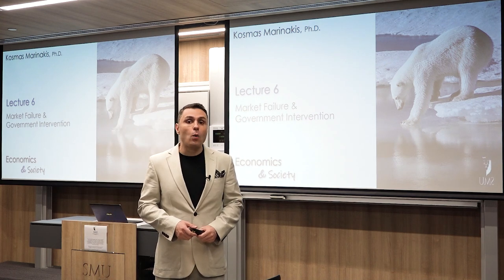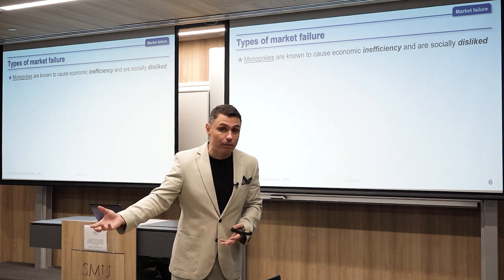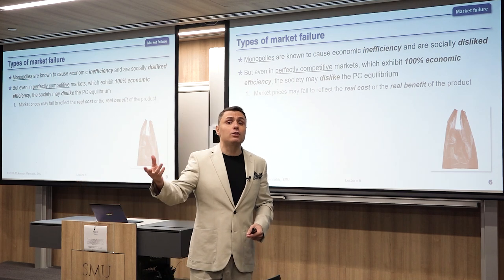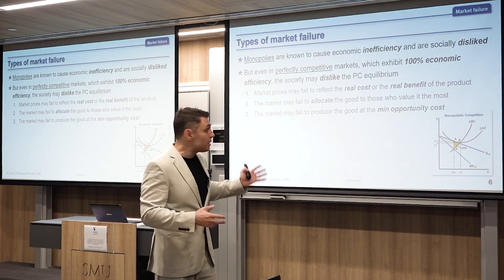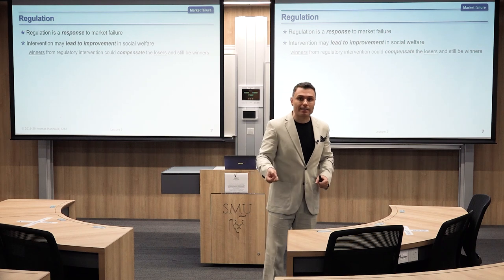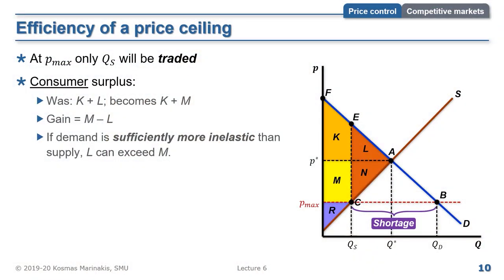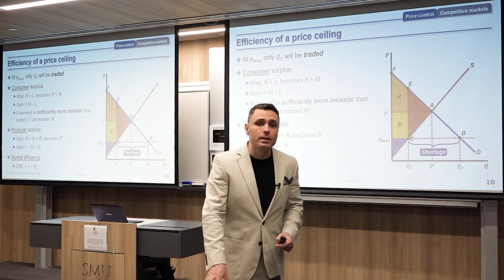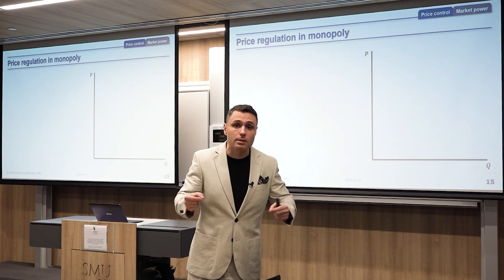Lecture 6 - Market Failure & Gov. Intervention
The sixth lecture for Economics & Society by Kosmas Marinakis, PhD, on Market Failure. Price Regulation, Natural Monopolies, Antitrust and Public Goods.

Economics & Society
Lecture #6

00:00 Intro
02:35 6.1 Market Failure
34:36 6.2 Control in PC Markets
53:31 6.3 Control with Market Power
01:37:53 6.4 Antitrust
02:50:55 6.5 Externalities
02:52:08 6.6 Public Goods

Singapore Management University, Department of Economics & Office of Core Curriculum.